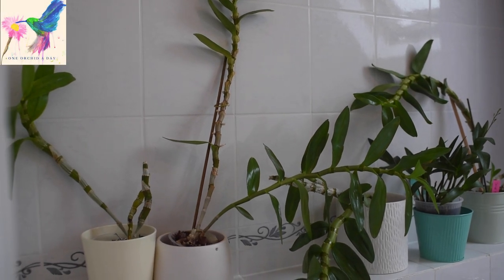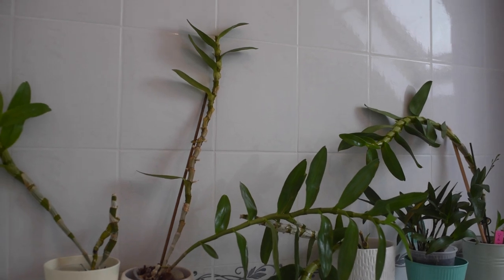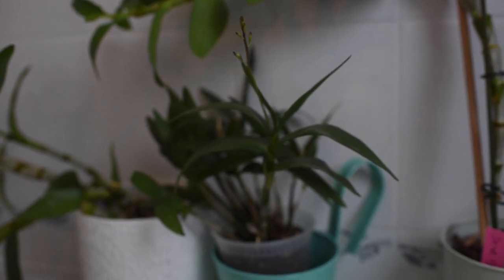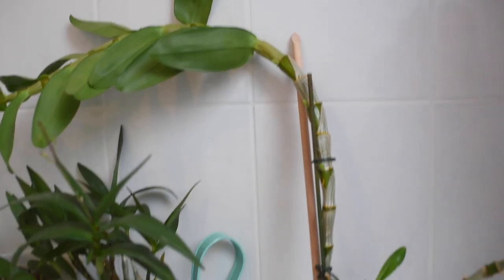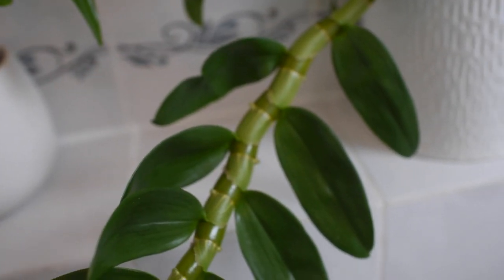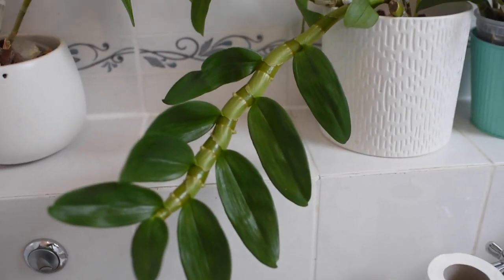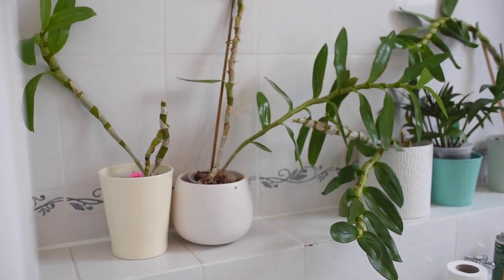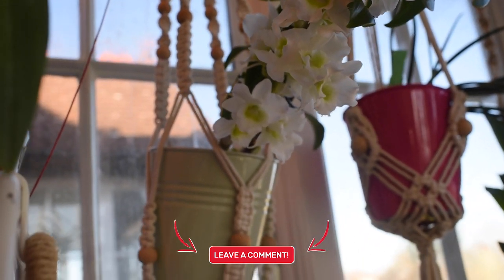Blooming Dendrobium Nobile Hybrids | Dendrobiums full of buds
I will tell you how I got my Dendrobium mobile hybrids to bud. I hope yourenjoy my journey with these beautiful orchids.

I have mostly tropical plants and hybrids that thrive in my home environment in London, UK. Grab a cup of coffee, tea or any favourite drink of yours and let's get this video started!
🌿Orchid suppliers ( I have used and I like the quality):
Transparent Orchid Pot:

Sphagnum moss:

Growing lights: